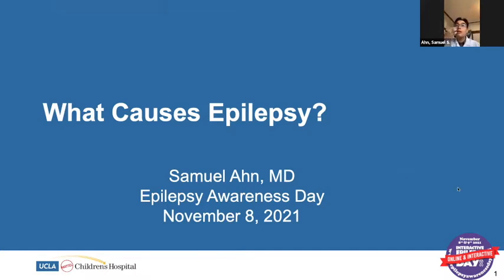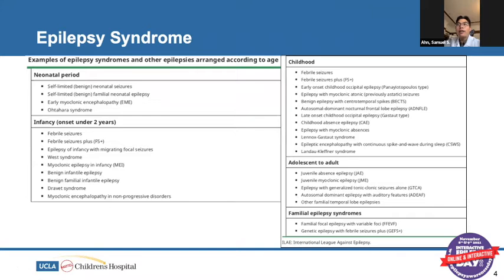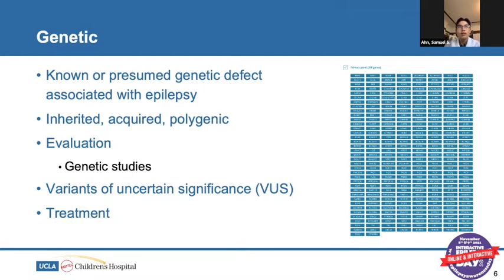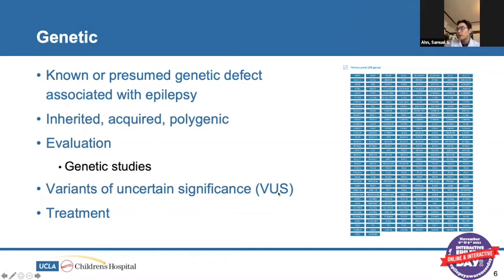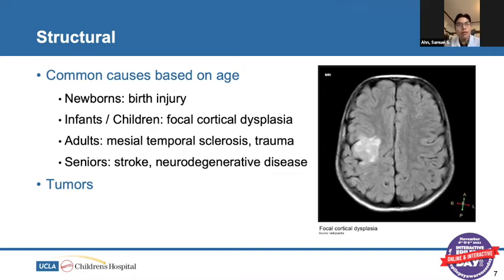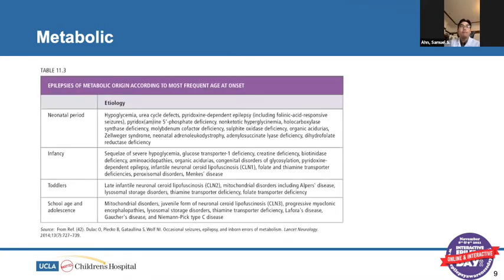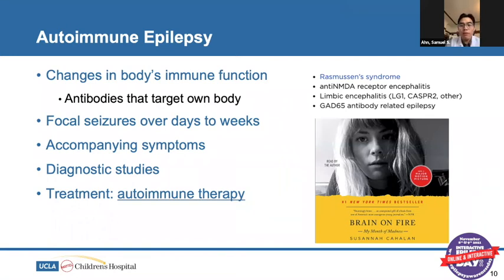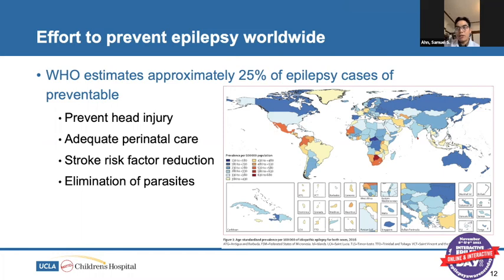Epilepsy Awareness Day at Disneyland 2021 - Samuel Ahn, MD - What causes epilepsy?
Samuel Ahn, MD
UCLA Mattel Children's Hospital
What causes epilepsy?